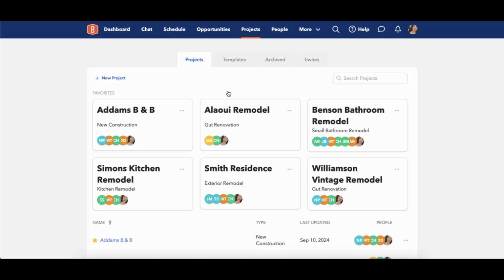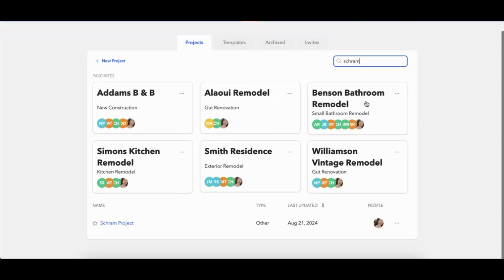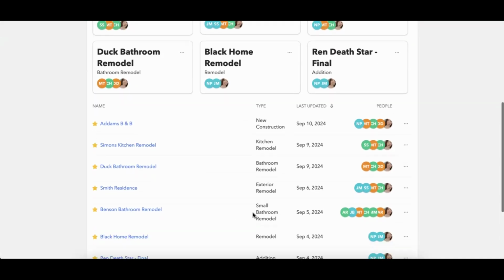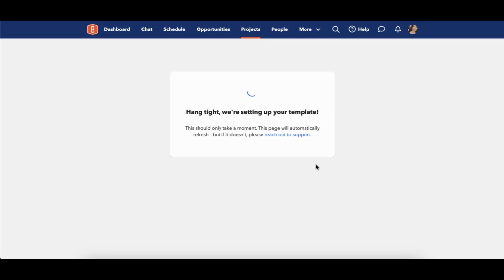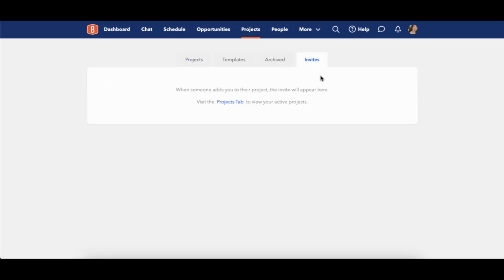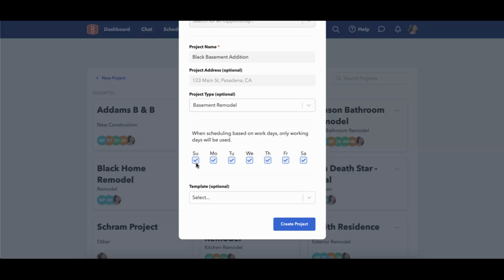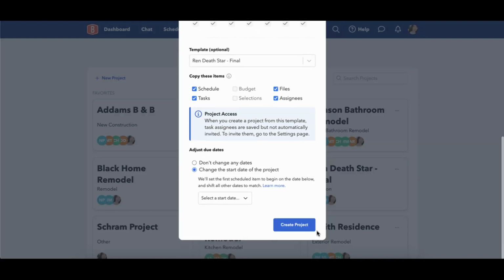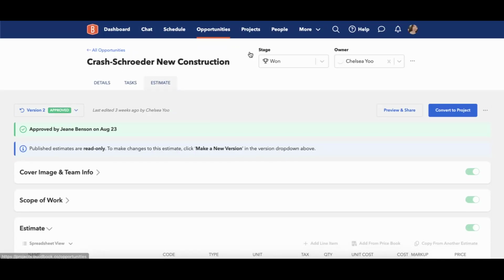Managing Projects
Learn how to view all of your Projects, create them and manage them!